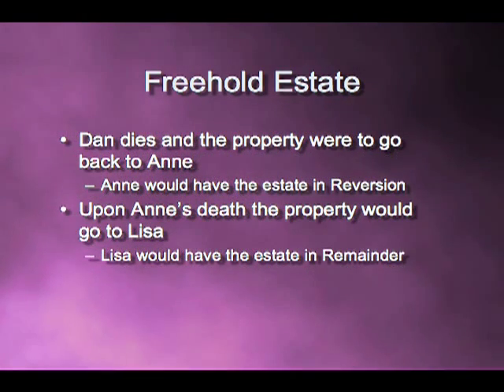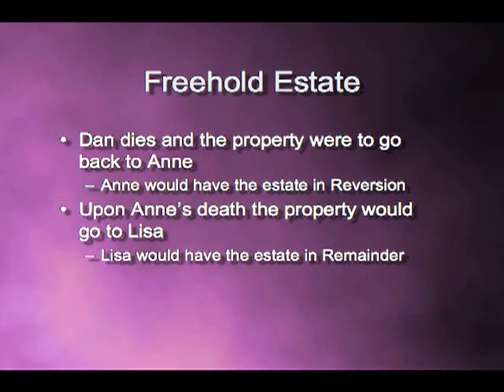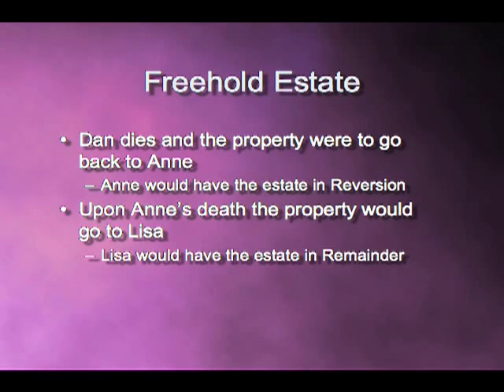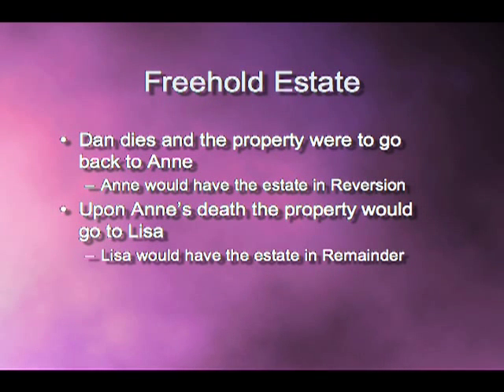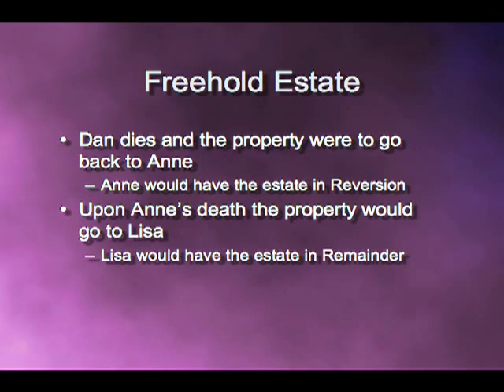Freehold Estates from RealEstateStudyAids.com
RealEstateStudyAids.com has provided this video which great for people taking there real estate exam to learn about freehold estates.